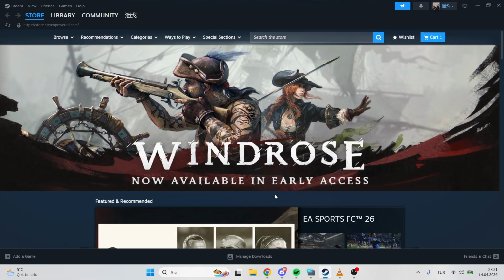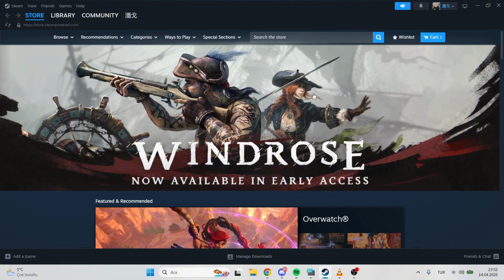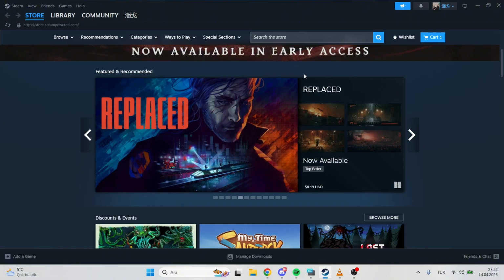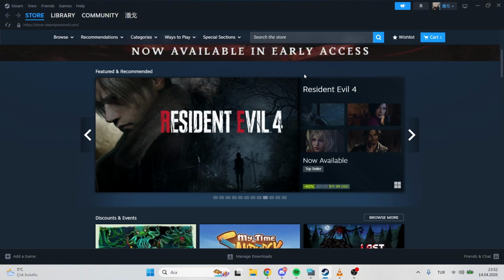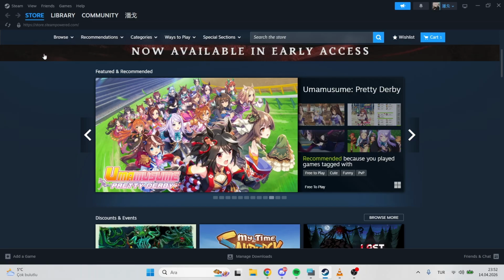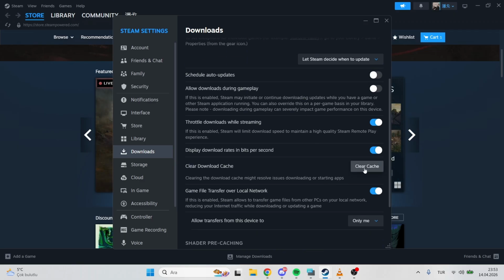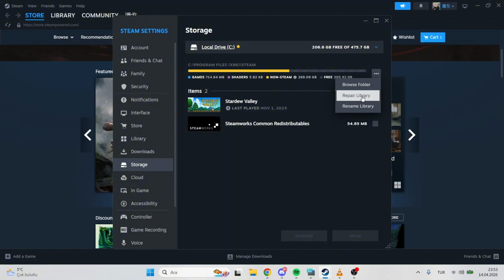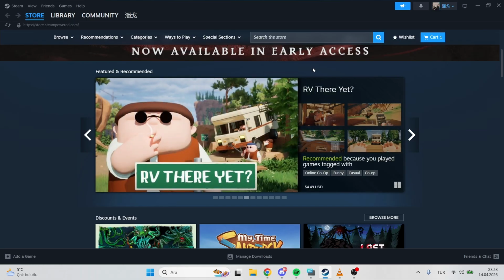How To Fix Steam Game Validating (2026)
In this video I show you How To Fix Steam Game Validating!